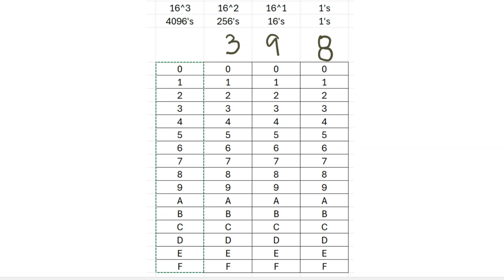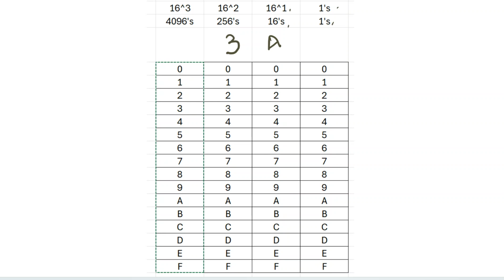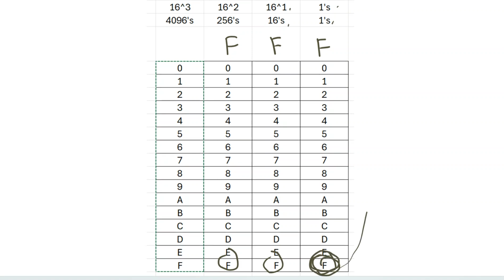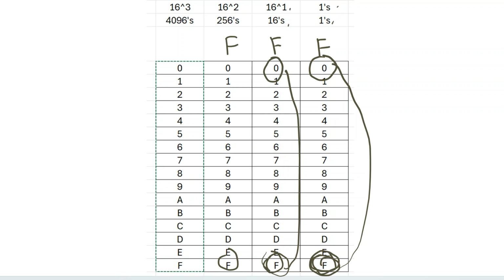countin up inbase 16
How to count up in Base 16, using an "odometery" approach